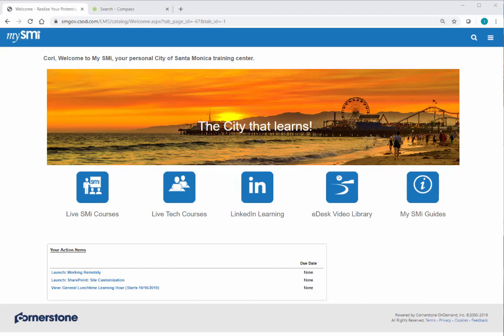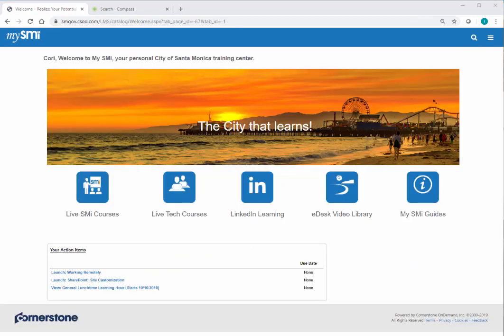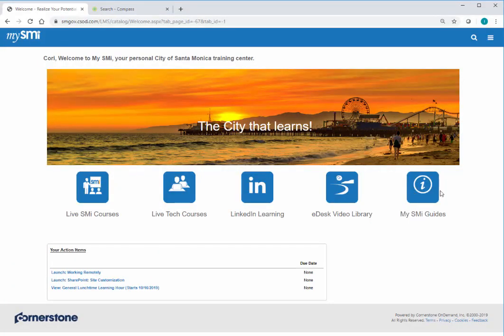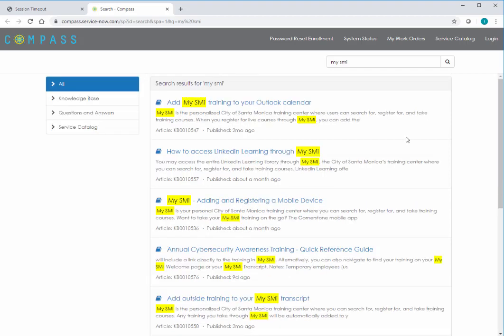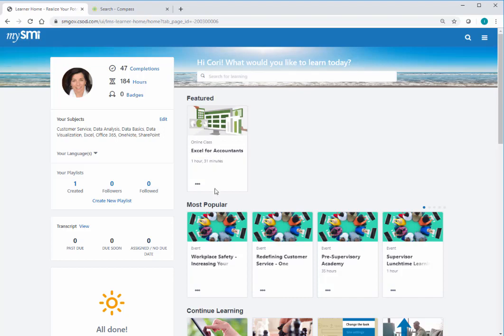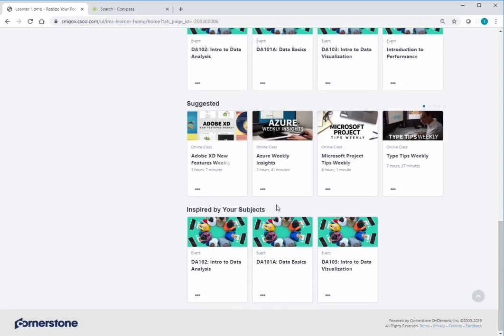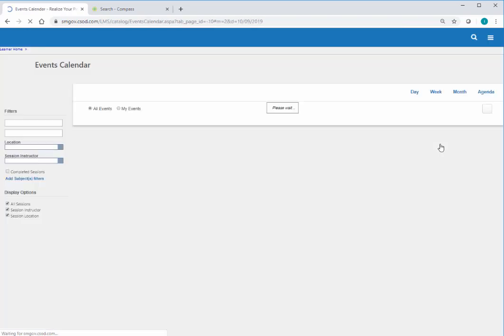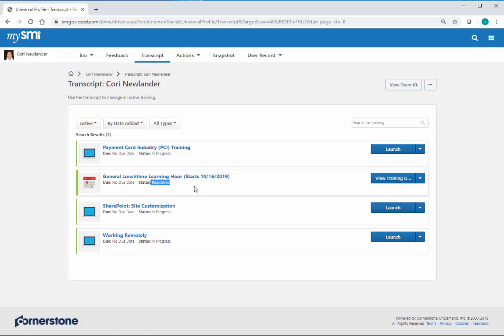MySMiOverview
This video is for City of Santa Monica staff, and is an overview of the My SMi Learning Management System.